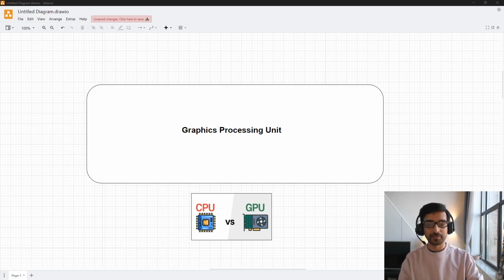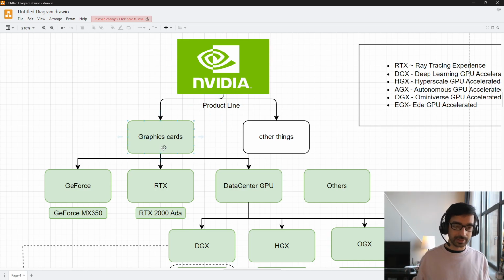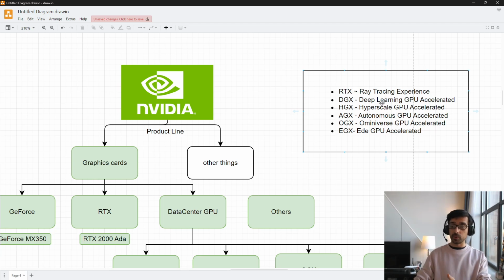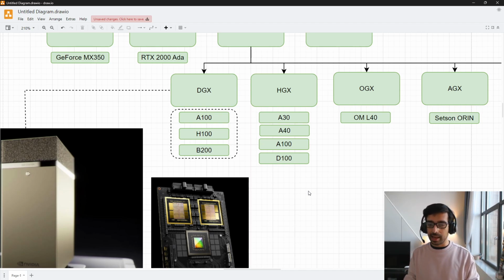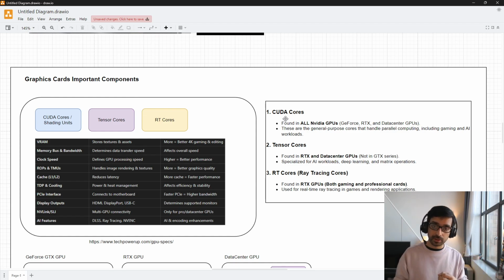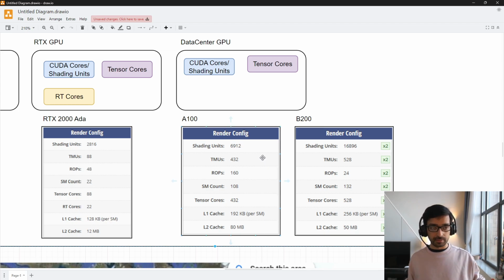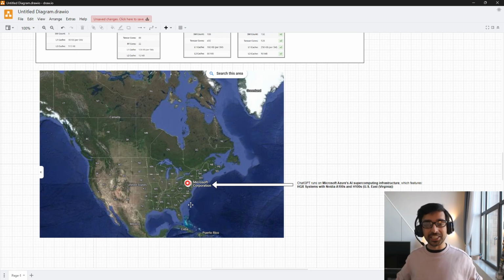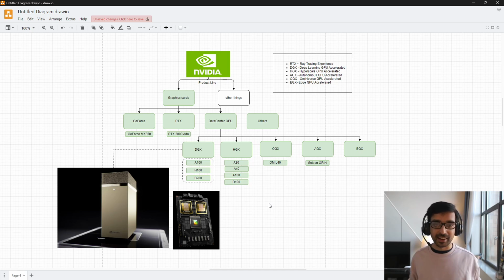GPUs: Everything You Need to Know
Explore the landscape of NVIDIA graphics processing units (GPUs)! This video provides a comprehensive overview of NVIDIA's diverse lineup, starting with their popular GeForce RTX series for gamers and content creators. We then delve into the high-performance computing powerhouses: the DGX systems, purpose-built for deep learning, and the highly scalable HGX platform. We'll also discuss the critical role NVIDIA GPUs play in enabling technologies like ChatGPT, large language models, and the future of artificial intelligence. Whether you're a gamer, a data scientist, or just curious about the tech behind AI, this video has something for you.